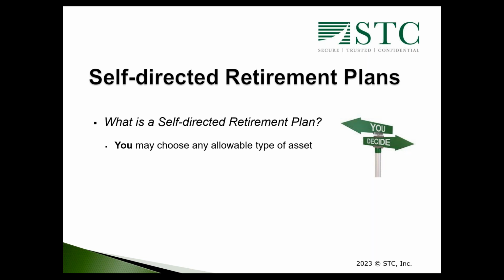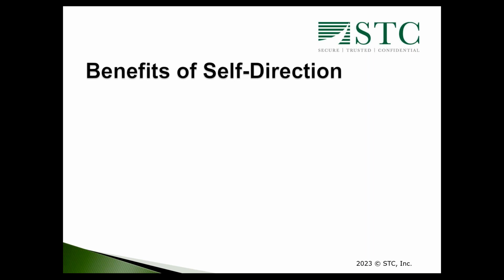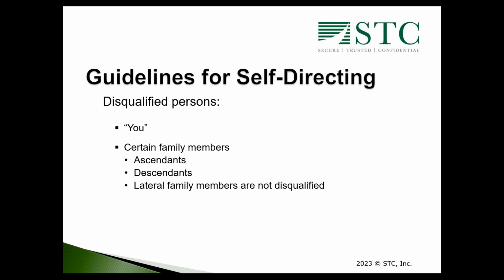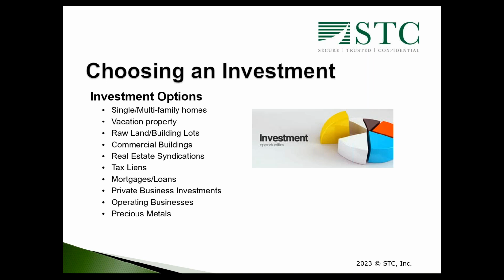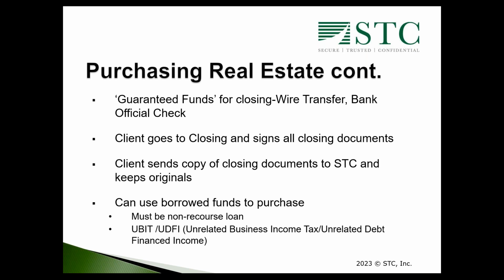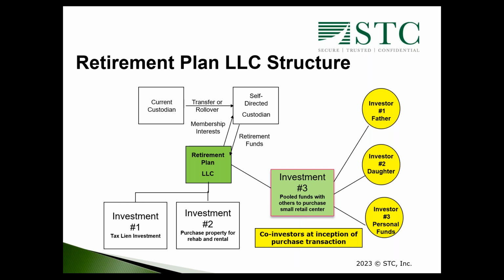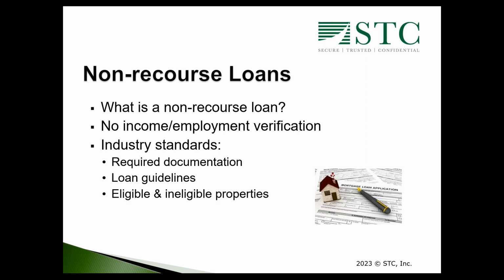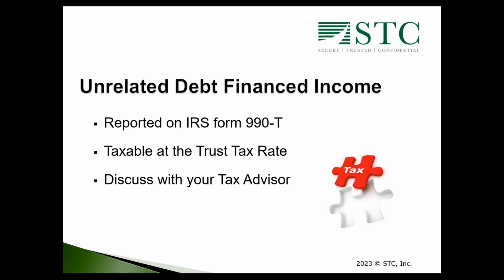Self directed Retirement Accounts & Real Estate Investing